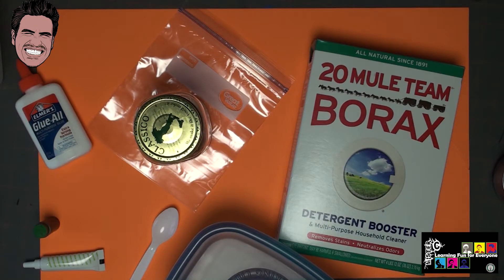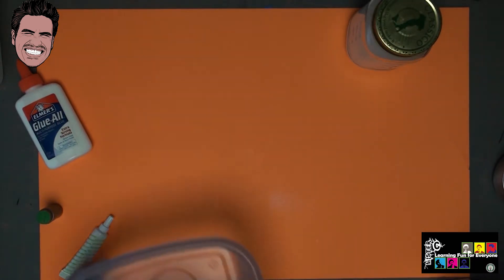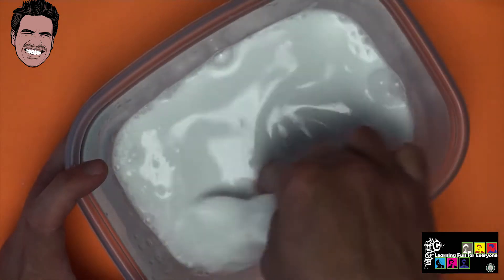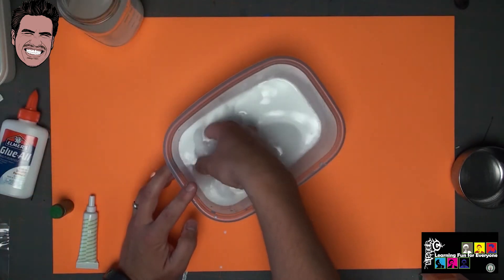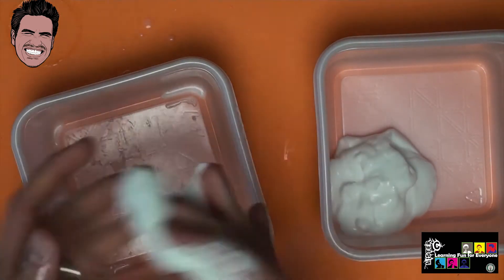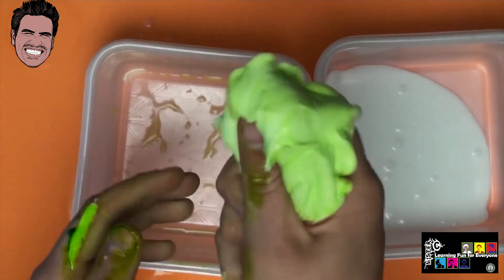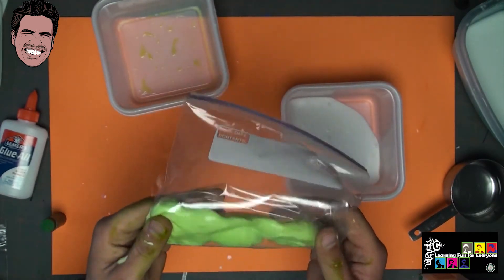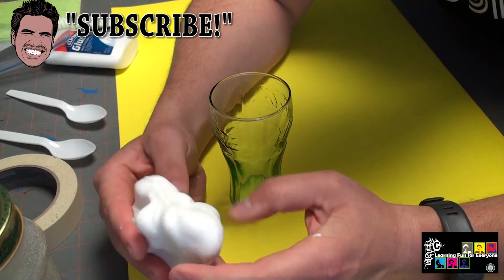How to make Slime at Home | Mister C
Learn to make slime at home!  It's super easy and super fun!